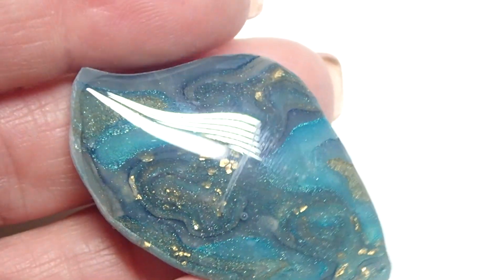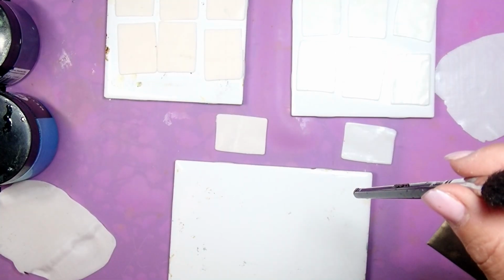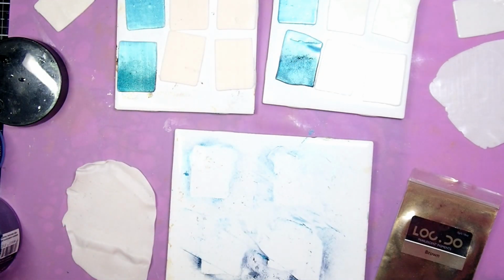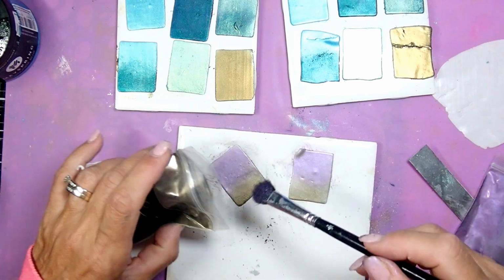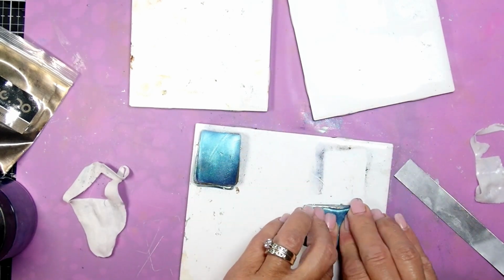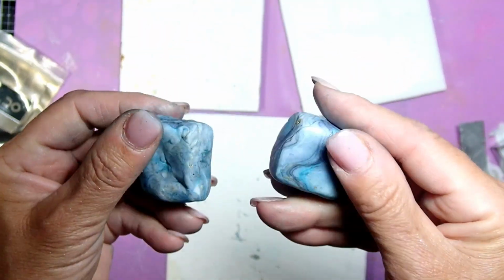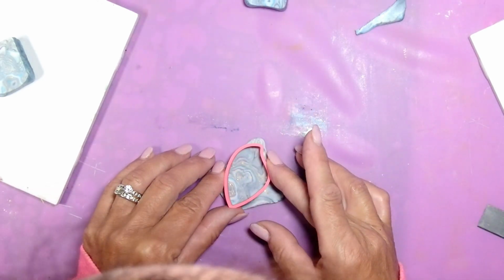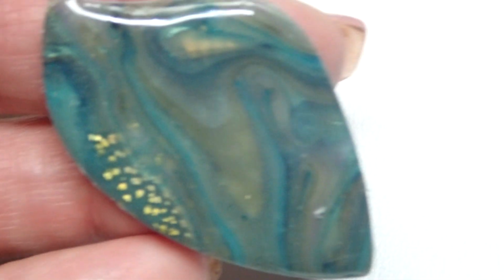Polymer Clay Faux Blue Green Pendant - Premo Translucent vs Keto Translucent Clay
I was totally inspired by Deb from Clayboutique. You really need to check out her channel if you haven't done so yet
I also decided to compare Premo translucent vs Keto translucent and would love to know how you feel about each product. Enjoy the video!

Products Used
Premo translucent
Keto translucent
Various mica powders
UV resin
Gold leaf

For more crafting ideas check out my DIY channel: At Home With Joanna